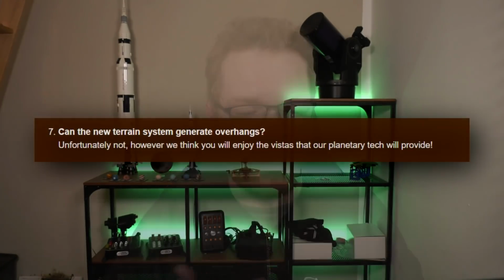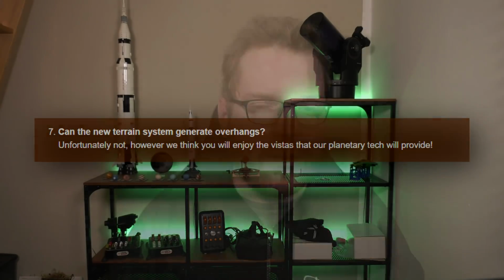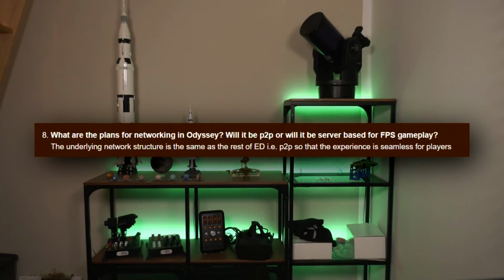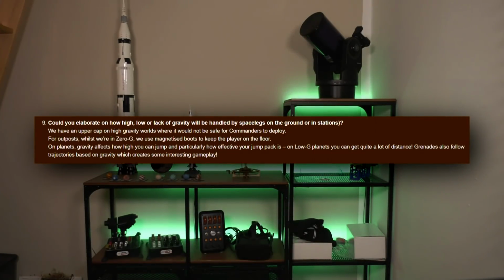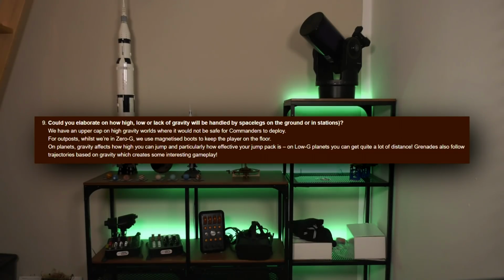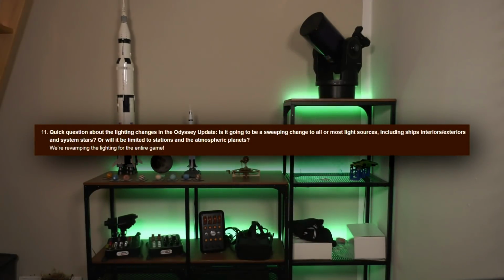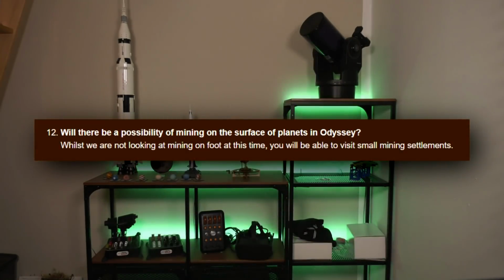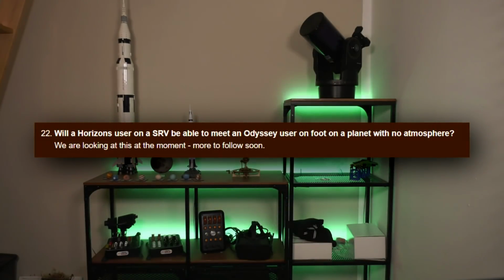Odyssey New Info!!. Mining - Caves - Networking - Performance